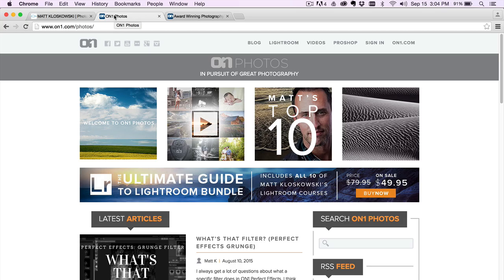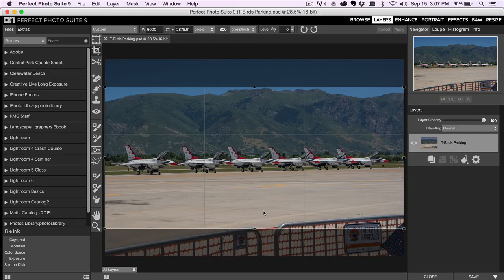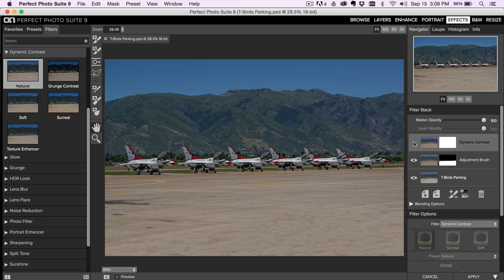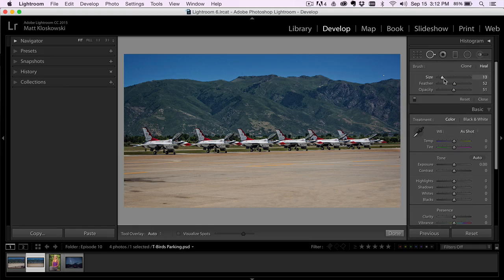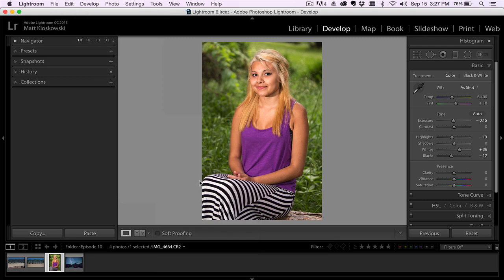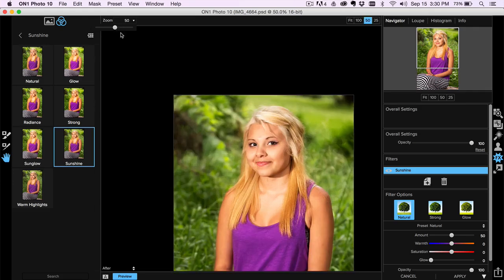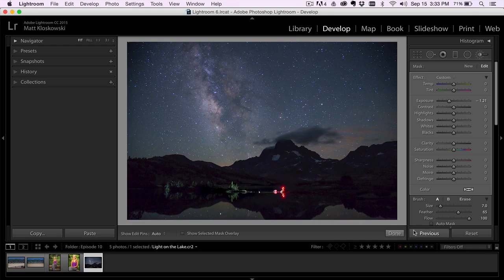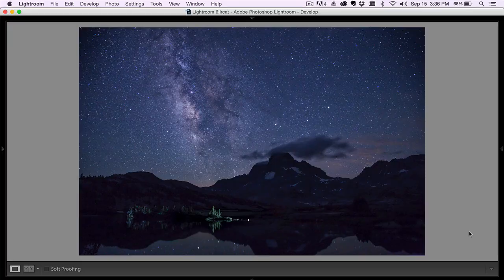Your Photo... Our Look (Episode 10)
In this video Matt Kloskowski takes photos that ON1 users have submitted, and edits them using his style, looks between Lightroom and ON1 Perfect Photo Suite.